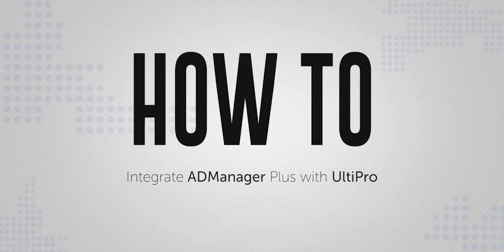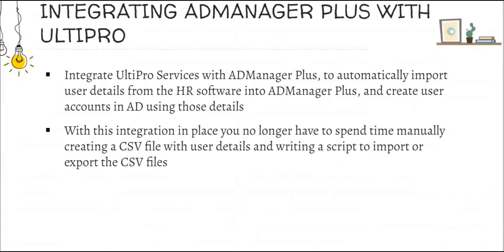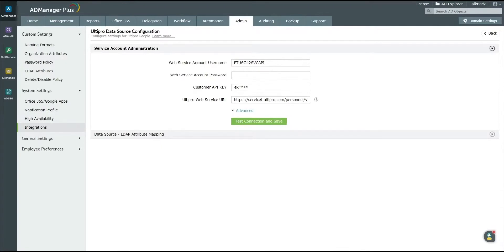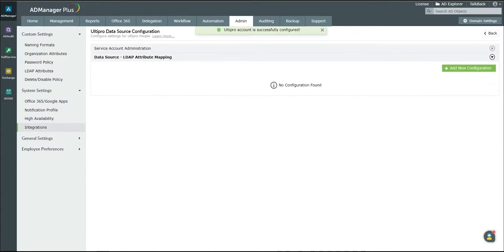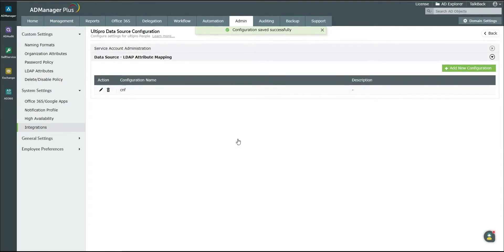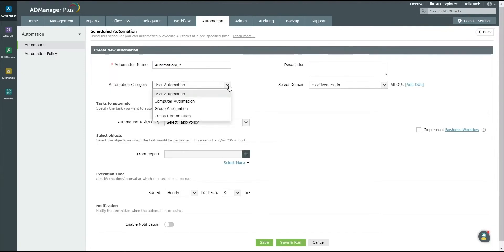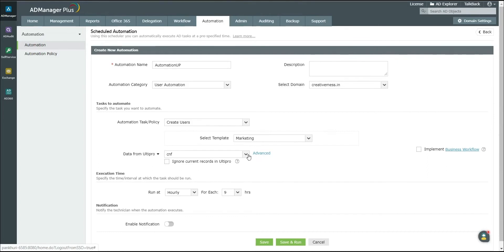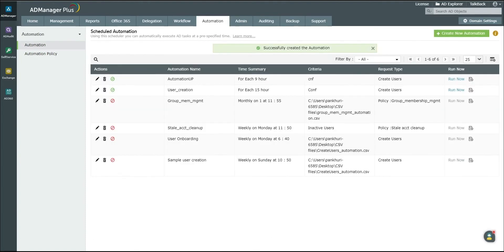How to integrate ADManager Plus with UKG Pro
Integrate ADManager Plus with UltiPro to streamline AD data synchronization, eliminate manual CSV handling, and ensure accurate account creation instantly. This video demonstrates how to configure API endpoints, map LDAP attributes, and set up automated workflows to create user accounts in Active Directory directly from new hire records in your HR system.